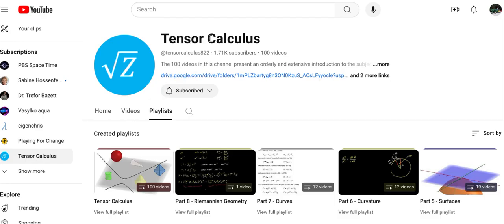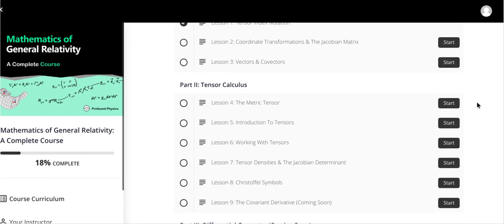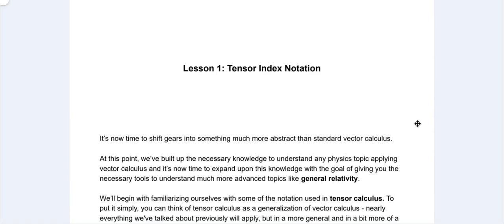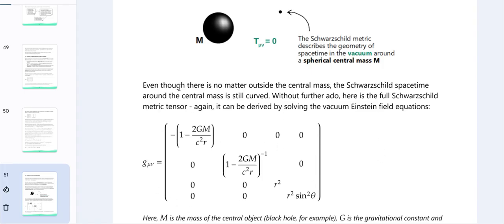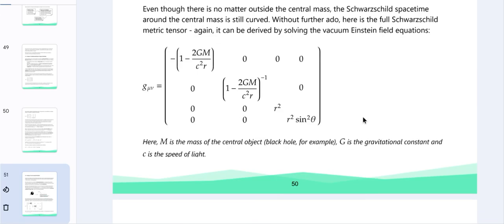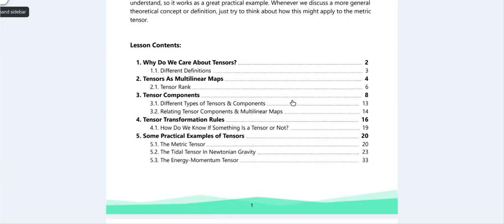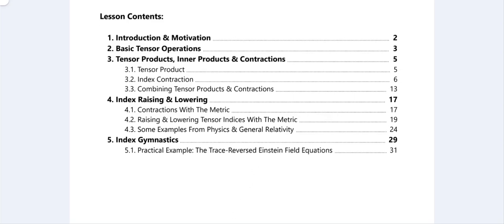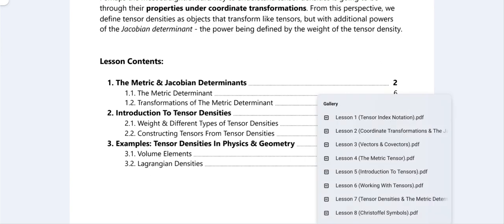Book Review - "The Mathematics of General Relativity", Ville Hirvoven, Profound Physics